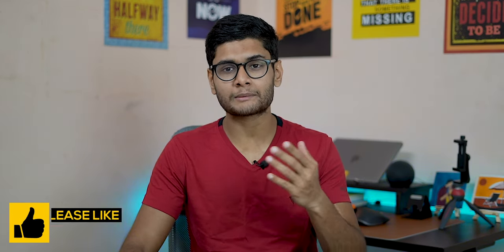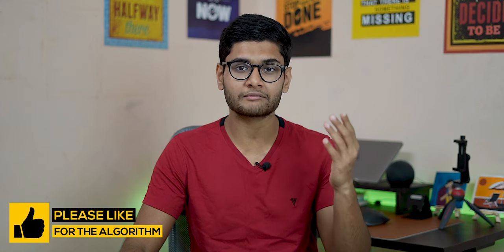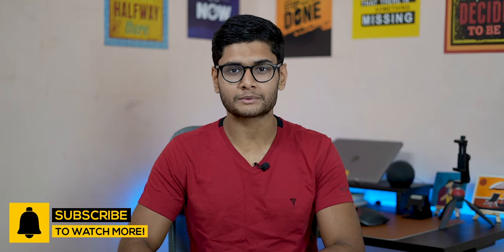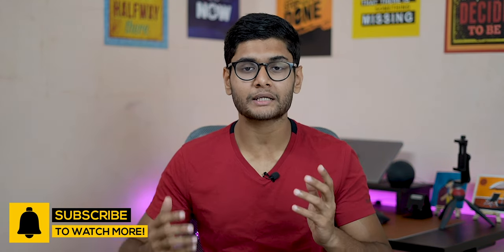Will AI Override Designers? | Nyro Film and Design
Are graphic designers going to lose their jobs? This is a fun video where I have talked about the fact that many companies are switching to AI-based online graphic designing tools ex. Canva, Freepik, Adobe Spark etc. It has its own perks and advantages, so companies are switching to it for their daily workflow.